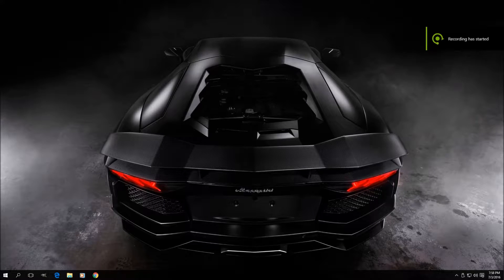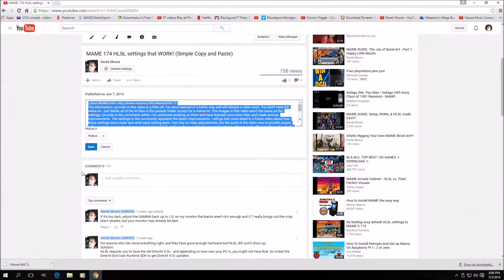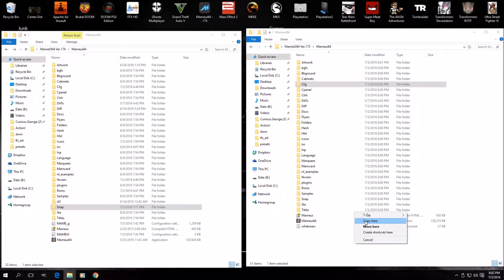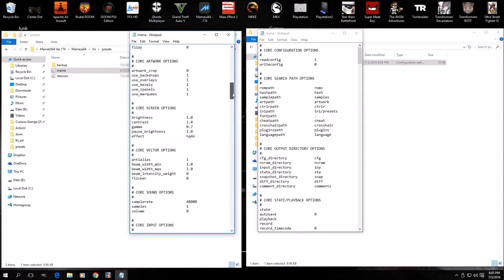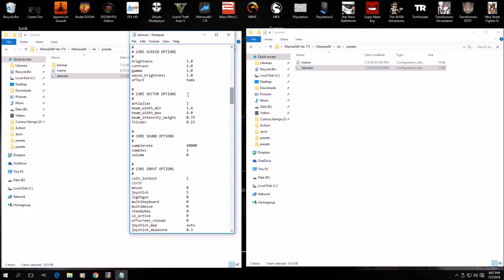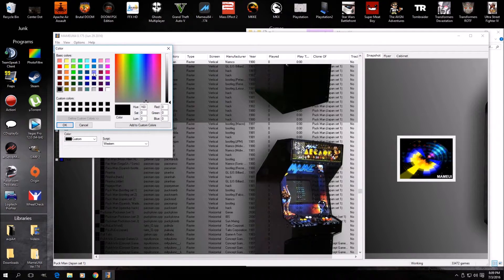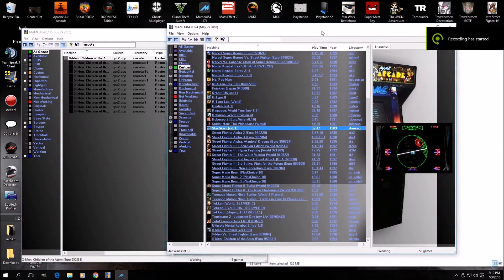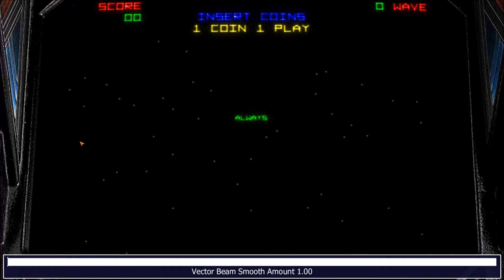MAMEUI64 0.175 (Config, HLSL, Vector, Full Guide). + Links to My MAME, HLSL & Bezel Art!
*New Google Drive links - Instructions: Follow the link. Right click on the name of the folder at the top, and then there's a Download option..  click on that to get the .zip downloaded to your PC.
My mameui64 0.175 pre-configured with everything but the ROMs, it includes my bezel art and my HLSL settings

And here's my revised 2021 HLSL settings that I prefer for my brighter and sharper 1440p monitor